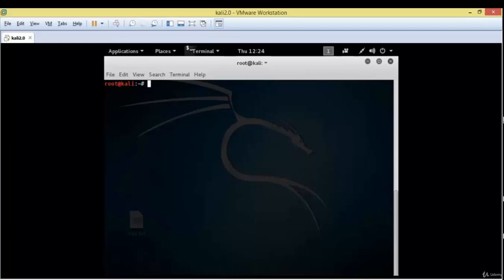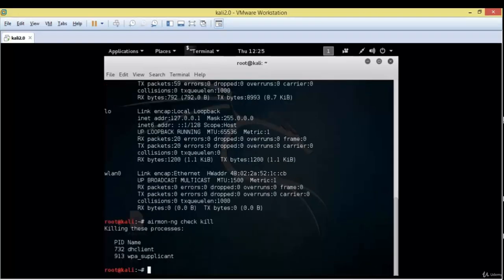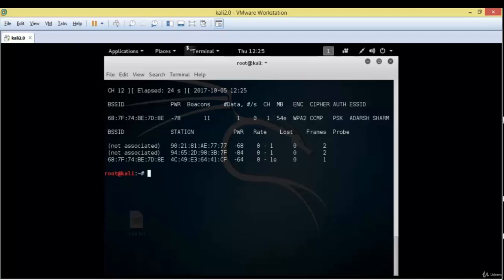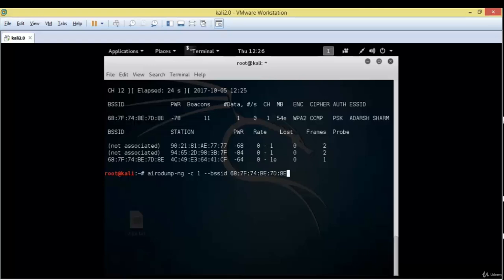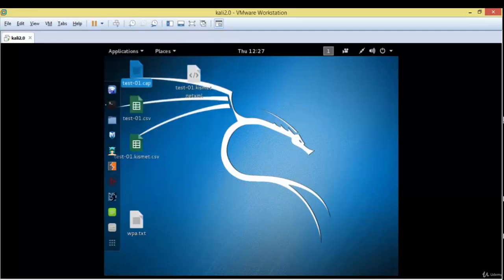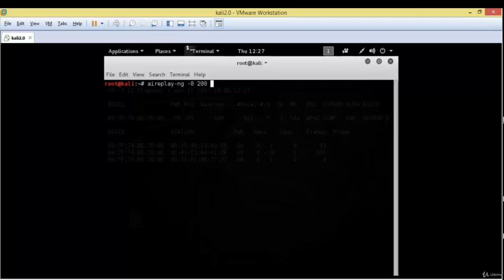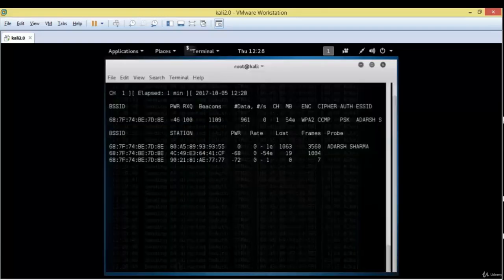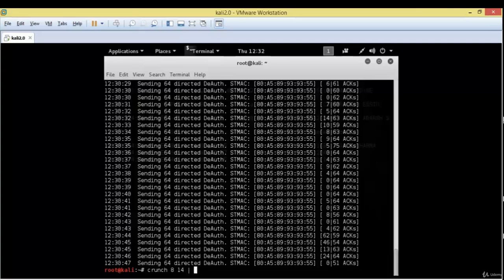🔥 Lecture 4 Wi-Fi Hacking Free Course | Step-by-Step Live Demo (Educational Purpose Only) 🔥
📌 WiFi Hacking Step-by-Step | Live Demo & Important Concepts

In this video, I explain WiFi hacking in detail, covering both theoretical and practical aspects. Using Canva slides, I discuss essential topics, and in the live demo, I use a WiFi adapter to showcase a real-time hacking scenario.

⚡ Topics Covered:
✅ Introduction to WiFi Hacking
✅ WiFi Security Protocols (WEP, WPA, WPA2, WPA3)
✅ Kali Linux & Required Tools
✅ Live Hacking Demo Using a WiFi Adapter
✅ How to Protect Your WiFi from Hackers

wifi cracking github
wi-fi hacking
wifi hacking step by step
wireless hacking
password hacking
wifi cracking
learn hacking online free step step
hacking techniques
learn ethical hacking
hacking course online free in hindi
advanced hacking course
wpa2 hacking